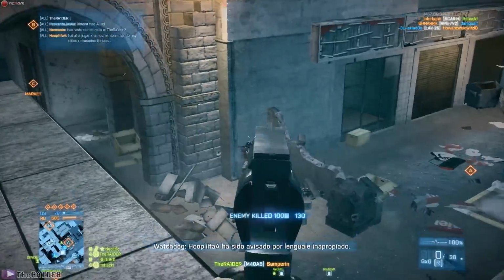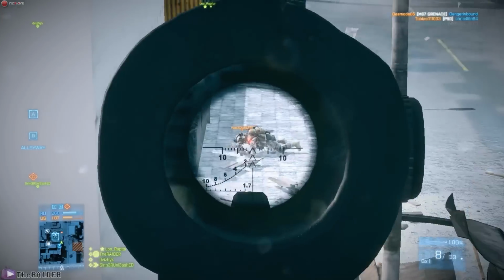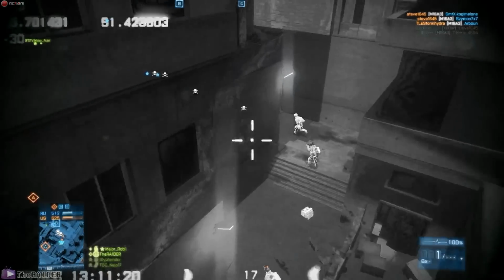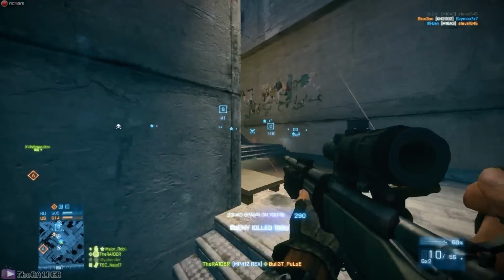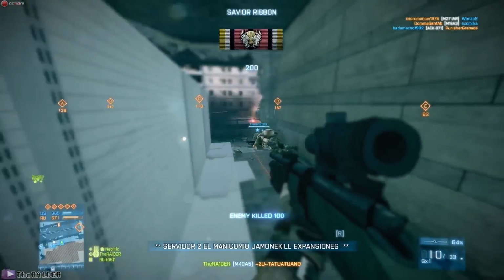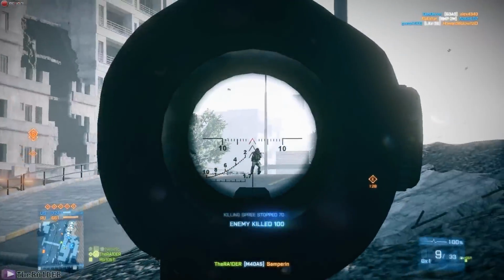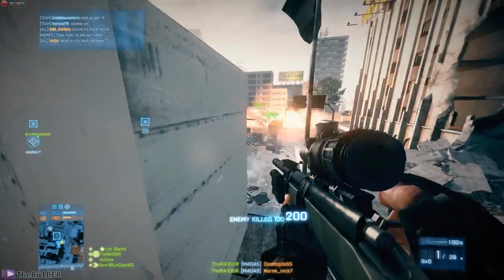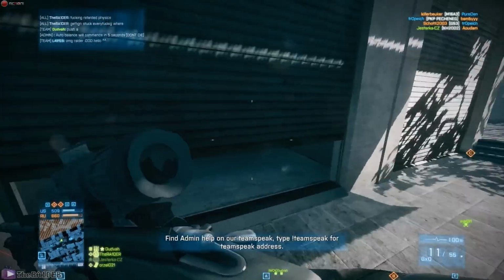☼ Battlefield 3 - I Snipe #16 M40A5 @ Bazaar (Map tips & secrets)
●  Best Online GameStore ●
(never had any complaints, fast service with really good prices)

●  Recorded with: Mirillis Action! ●